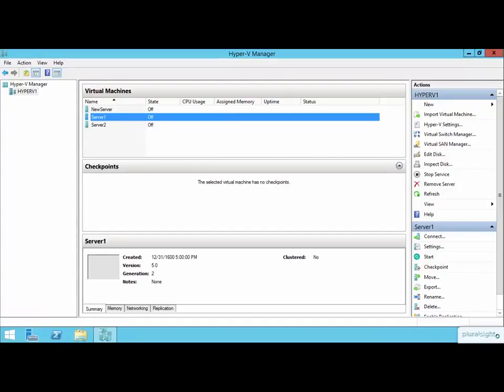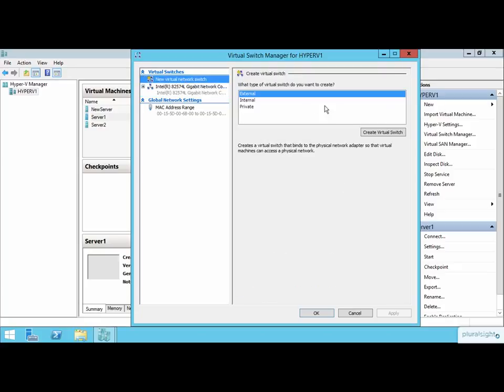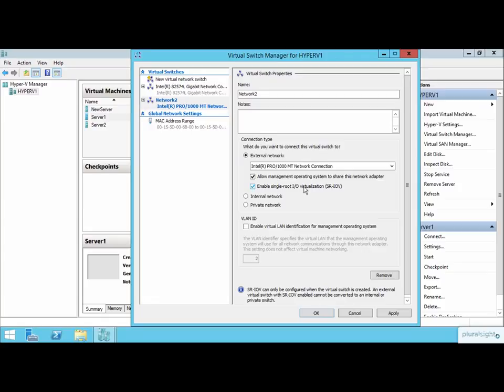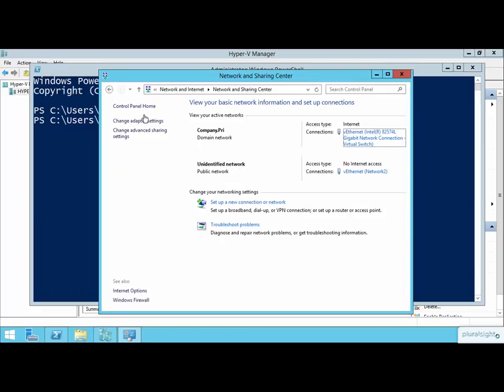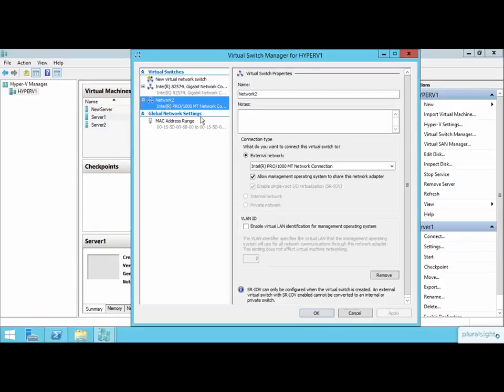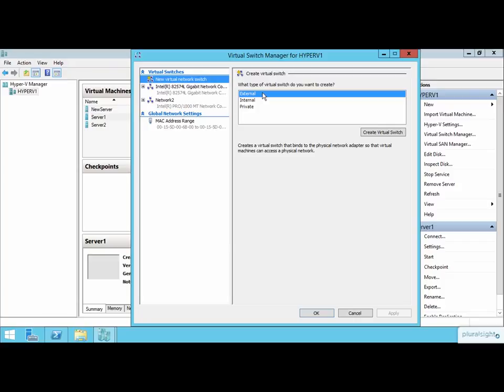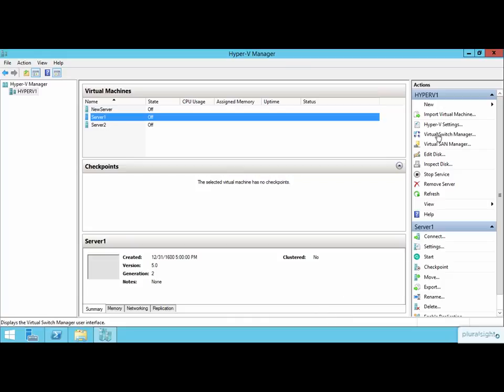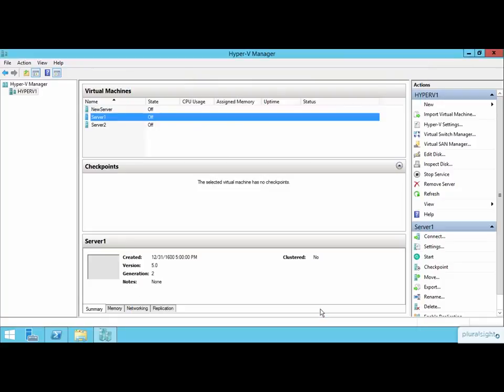04_02-Configure_HyperV_Virtual_Switches.mp4